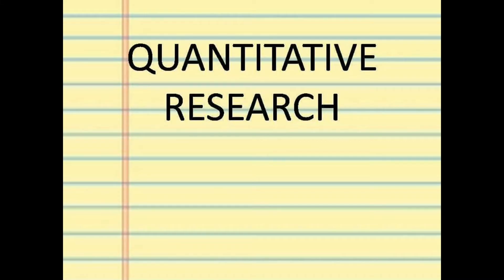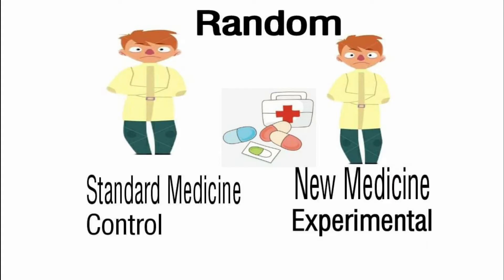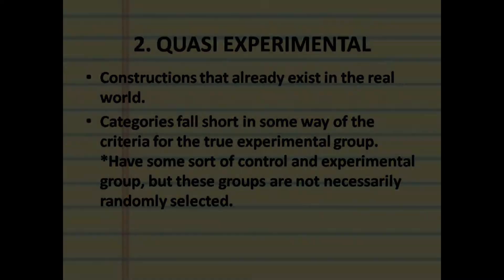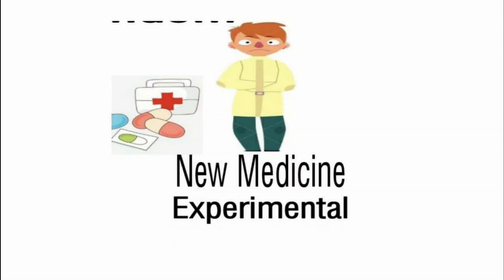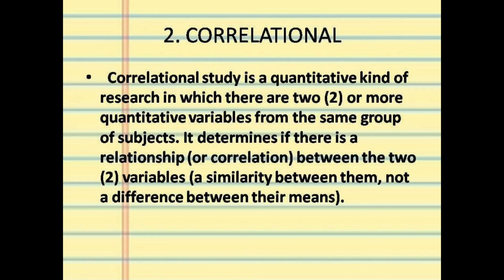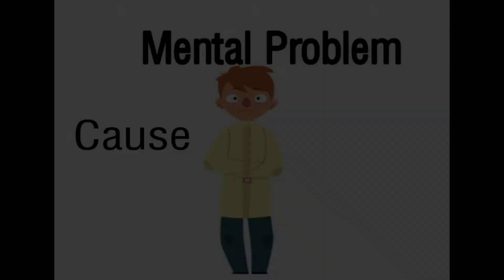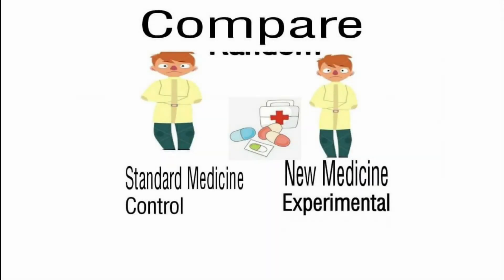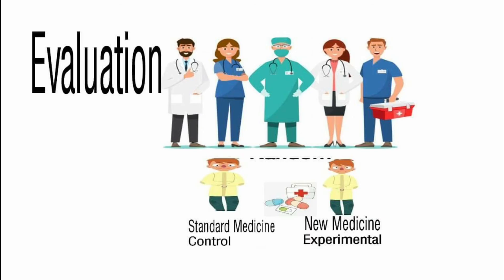Practical Research 2 | Kinds of Quantitative Research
KINDS OF QUANTITATIVE RESEARCH

EXPERIMENTAL – ALLOWS THE RESEARCHER TO CONTROL THE SITUATION.

TYPES OF EXPERIMENTAL

1. TRUE EXPERIMENTAL
The sample groups must be assigned randomly.
There must be a viable control group.
Only one variable can be manipulated and tested.
It is possible to test more than one, but such experiments and their statistical analysis tend to be difficult. The tested subjects must be randomly assigned to either control or experimental groups

2. QUASI EXPERIMENTAL
Constructions that already exist in the real world.
*Categories fall short in some way of the criteria for the true experimental group. *Have some sort of control and experimental group, but these groups are not necessarily randomly selected.

3. PRE-EXPERIMENTAL
Employ a single group that receives the "treatment," and there is no control group.
Pilot studies, one-shot case studies, and most research using only one group, fall into this category.

DESCRIPTIVE
Systematic gathering of information from respondents
Concerned with sampling, questionnaire design, questionnaire administration and data analysis

TYPES OF DESCRIPTIVE DESIGN

1. SURVEY
A research design used when the researcher intends to provide a quantitative or numeric description of trends, attitudes or opinions of a population by studying the sample of population( Creswell, 2003)

2. CORRELATIONAL
is a quantitative kind of research in which there are two (2) or more quantitative variables from the same group of subjects. It determines if there is a relationship (or correlation) between the two (2) variables (a similarity between them, not a difference between their means).

3. CAUSAL
• It is also known as “ex post facto” research. The basic causal-comparative approach involves starting with an effect and seeking possible causes (It starts with cause and investigates its effects on some variable.

4. COMPARATIVE
It examines the patterns of similarities and differences across a moderate number of cases. The typical comparative study has anywhere from a handful to fifty or more cases.

5. EVALUATIVE
A type of study that uses standard social research methods for evaluative purposes, as a specific research methodology, and as an assessment process that employs special techniques unique to the evaluation of social programs.

6. METHODOLOGICAL
Implementation of a variety of methodologies forms a critical part of achieving the goal of developing a scale-matched approach, where data from different disciplines can be integrated.